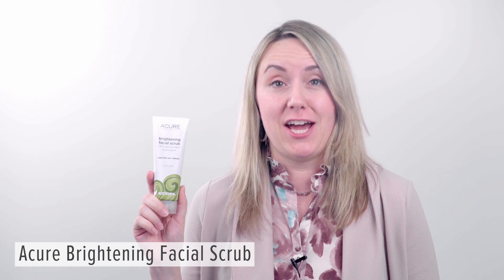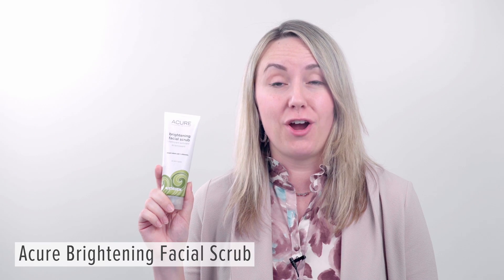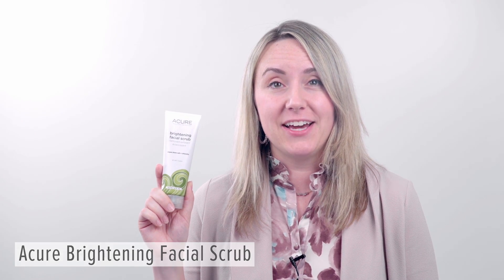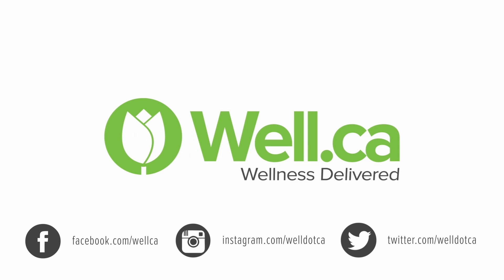Rebecca & Erin's Picks | Acure Brightening Facial Scrub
There are so many ingredients, working their magic in this scrub! Lemon peel and sea kelp exfoliate while green clay lifts impurities from your skin without drying and cholera and argan stem cells brighten your skin. Your face will feel amazing!